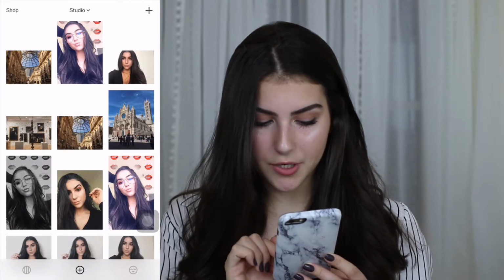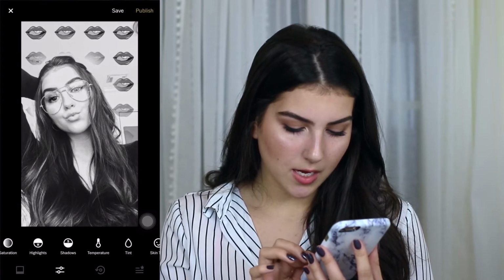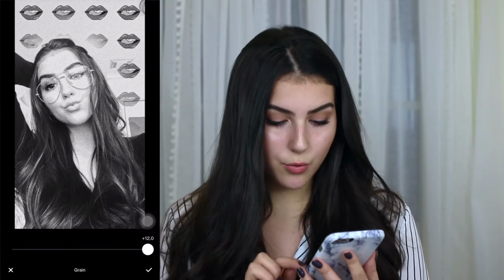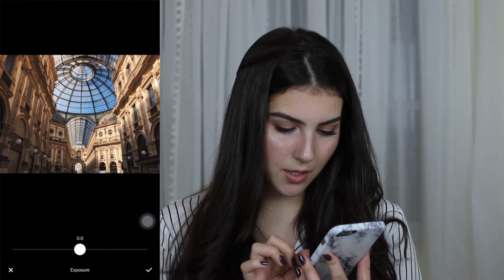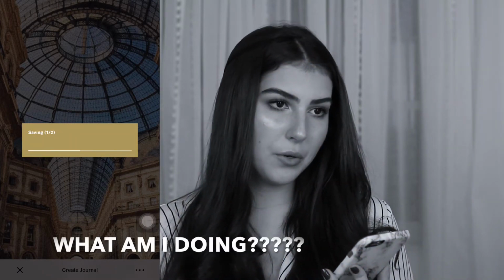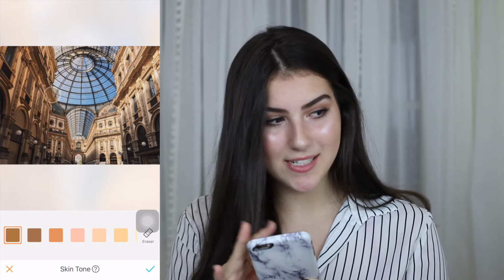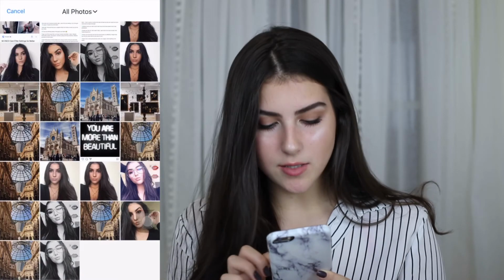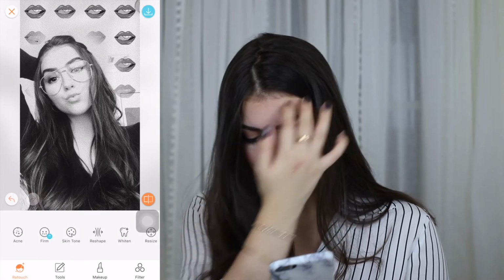How I Edit My Instagram Pictures ! Plus Tips !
♡HELLO MY LOVES, I hope you enjoyed this video! You asked for this video so much recently SO here it is! How I Edit My Instagram Pictures ! Plus Tips ! . I show you all of my tips and tricks to get the perfect Instagram feed. Sorry its sort of long, but I want to try and get so much info across and I prefer to not plan what I am going to say and just talk to you guys like you’re sitting in front of me just like a friend because that is what you are to me 💕 Maybe I could do a 5 Instagram tips video in the future?? Or Maybe how to take Instagram photos. Please remember always be yourself! Social media or what you post does not define you! You define yourself!

▷The iPhone Case I use

▷ APPS USED/MENTIONED

UNUM
Airbrush
VSCO

As far as I know all of these apps are free unless you buy add ons.

▷ Social Media - Lets become Friends❗️

▷ What I use to film and edit❗️

Editer: iMovie on iMAC

▷ Music ❗️

All thoughts mentioned are my own. They do not cost you anything, but I make a small percentage from the sale. Honesty is everything on this channel, thank you for supporting me!

🖤😘- Renata Cerva

Instagram Pictures Editing Social Media VSCO white theme best instagram feeds, insta feed tips  how to have a bomb af insta feed, best iphone photo editing apps, how to edit photos, how to get followers on instagram, best instagram theme, instagram theme, how to have an instagram theme, instagram tips, selfie tips, how to take the best selfie, best editing apps for photos, how i edit my insta pics, how i edit my instagram photos

aesthetic, tutorial, iphone, tumblr, how-to, show me, how to have the perfect instagram, black and white, how to maintain an instagram theme, social media, apps, pics, vsco, vscocam, photos, whats on my iphone, pictures how to pose in photos, how to look good in photos,